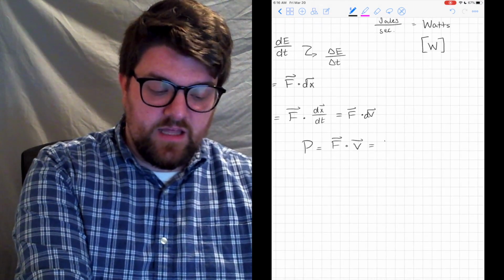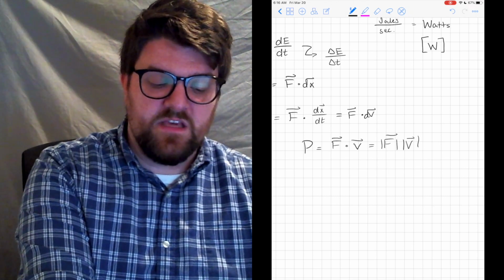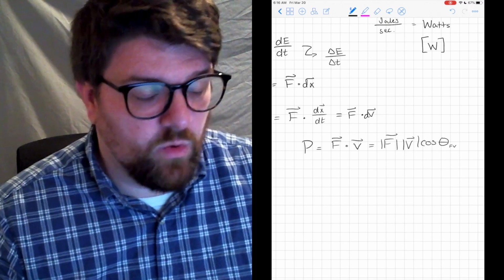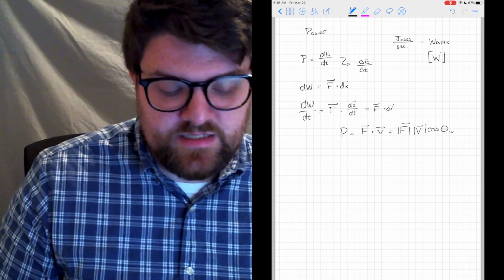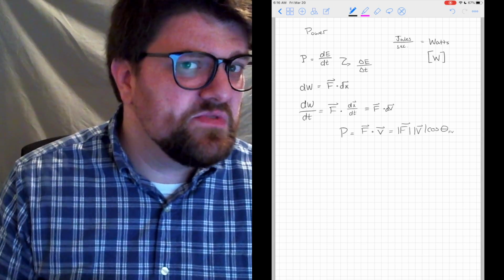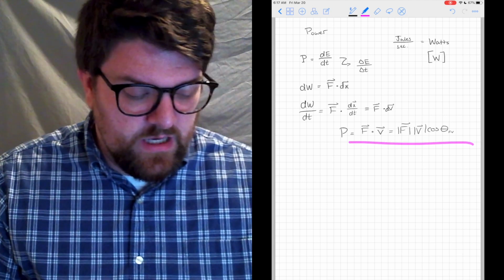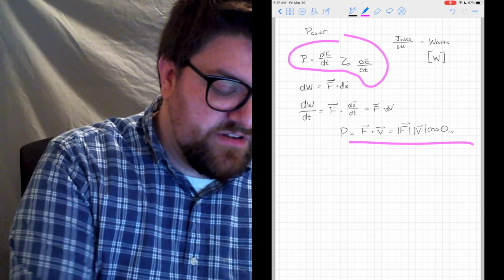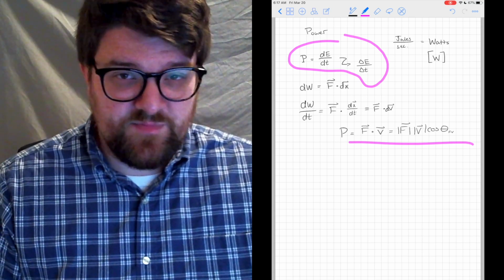PHY 2400 - Chapter 9 - Lecture 9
A lecture about power.